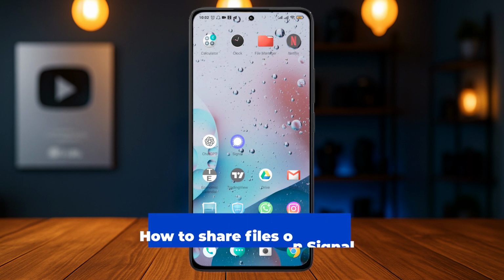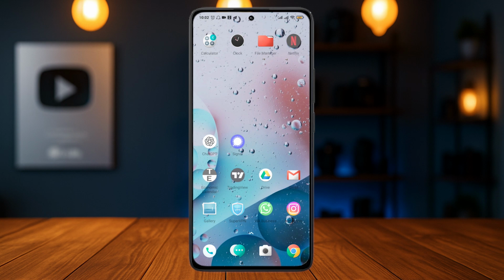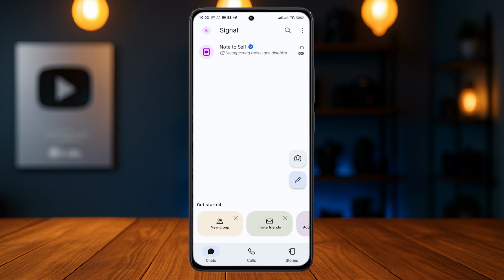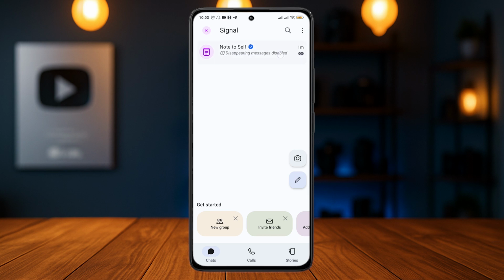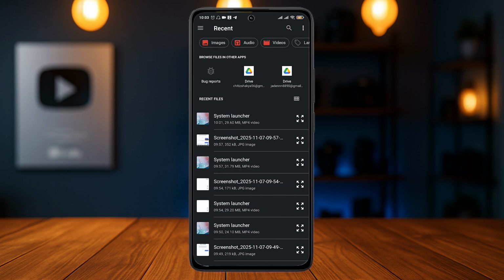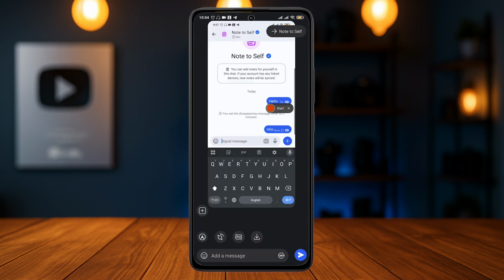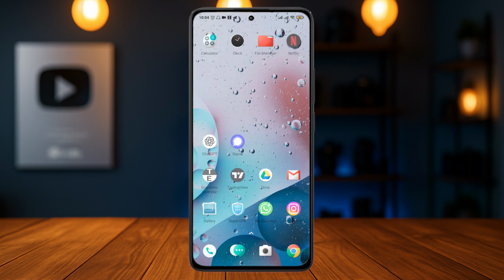How To Share Files On Signal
In today’s video, let’s take a look at the way that you can share files on Signal. Whether you’re using a mobile phone or a desktop, sending files through Signal is a straightforward process. From images and videos to documents and contacts, you can quickly send files directly inside any chat conversation.

To start, open the chat where you want to send a file. On the right-hand side, you’ll see a plus (+) icon. Tap on it, and you’ll see an option called File. This opens up different choices, allowing you to select photos, videos, documents, or even contacts that you want to share with the other person.

Once you select the file, Signal lets you preview and make changes before sending. For example, you can add a text message along with your file or adjust the quality if it’s an image or video. This ensures that your file is exactly how you want it to appear to the recipient.

After you’re done, simply tap the Send button on the bottom right. The file will be delivered immediately. You can repeat this process to share multiple files with other people or in other chats. Signal makes it easy to securely send any type of file while keeping your conversations private.

That’s all it takes to share files inside of Signal. If this guide video was helpful, don’t forget to give it a thumbs up, subscribe to the channel, and turn on notifications so you don’t miss out on more Signal tips and tutorials.